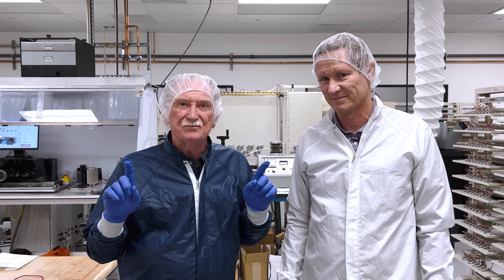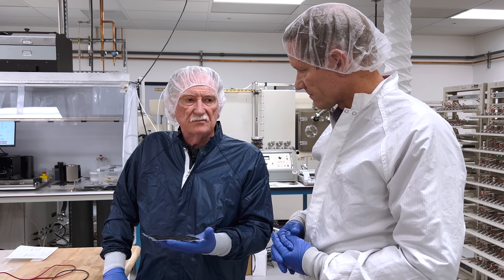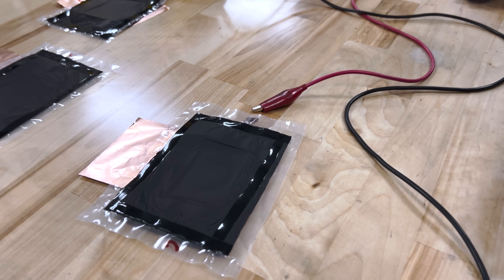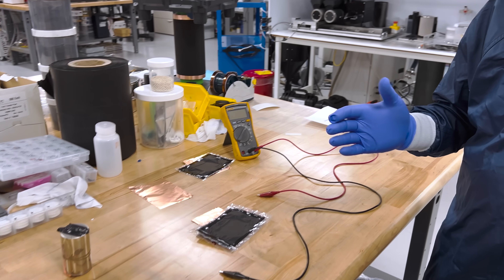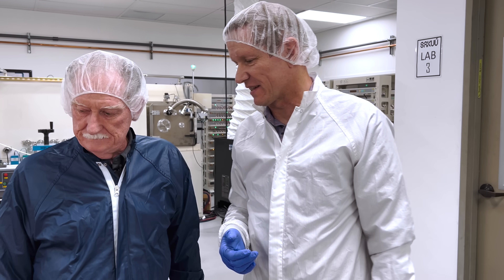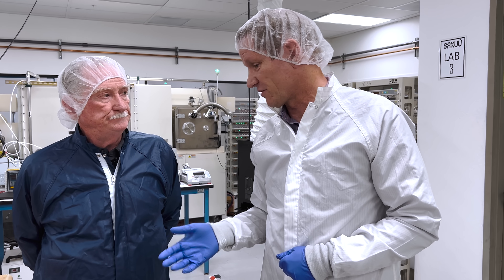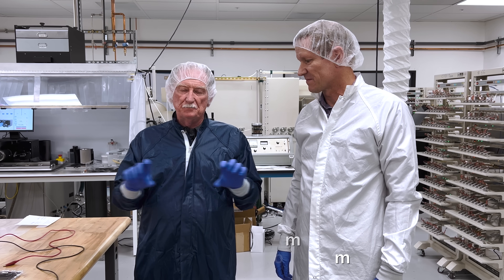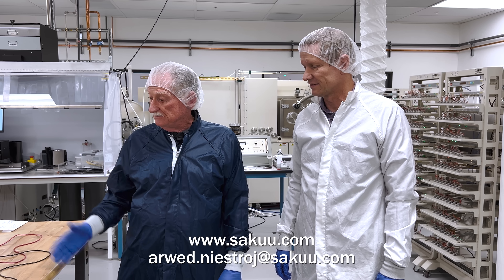Sakuu's Metal-Free Battery Cell: Game-Changing Innovation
Sakuu showed us their Metal free Battery Cell.